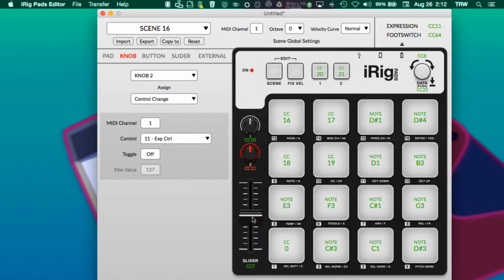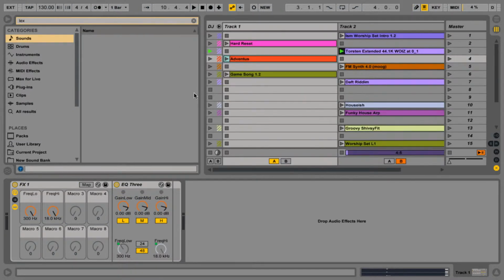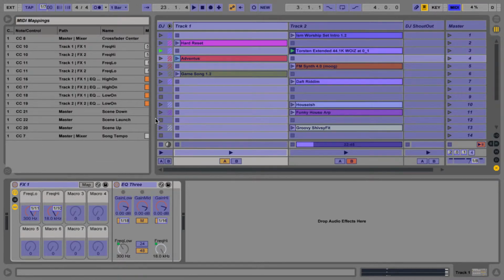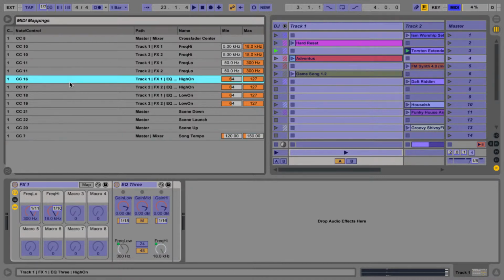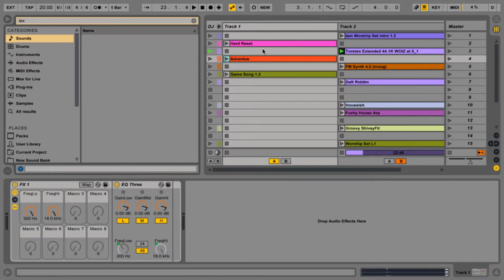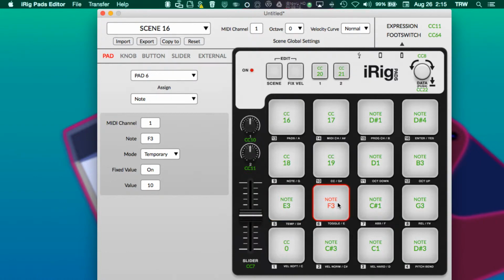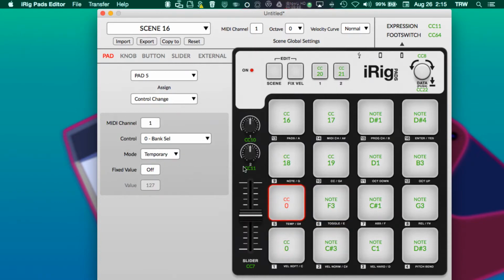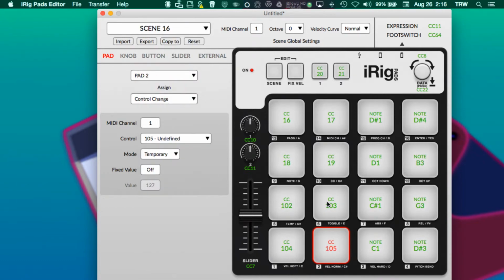iRig Pads Editor (Part 3 of 4) Altering Default Parameters in iRig Pads Editor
The iRig Pads Editor is a robust tool delivering unexpected MIDI mapping potential.  These reviews are intended to help first-time users gain instant proficiency using the interface.  Although we use a Mac with Ableton Live 9 as our host DAW, all principles hold true across all workstations and operating systems.

In the first video, we accessed what parameters we want mapped to iRig Pads' fader, knobs, buttons, etc.

In this (and the last) video, we change the default function of each hardware control and map it to an Ableton Live set created to 'DJ' in a live venue.

In the fourth and final video, we demo the changes we've made by playing a short set strictly using the iRig to control Ableton Live.